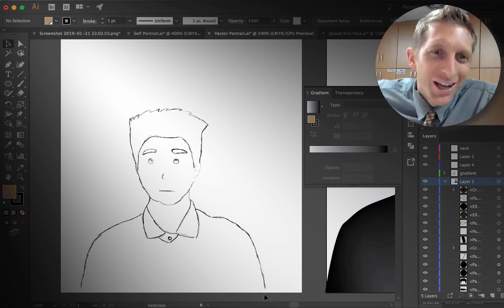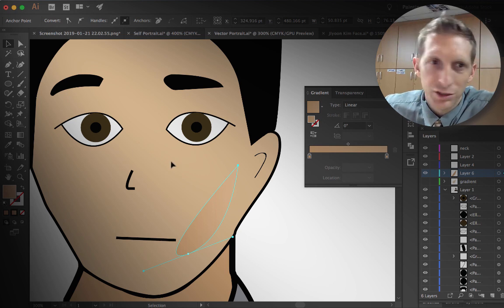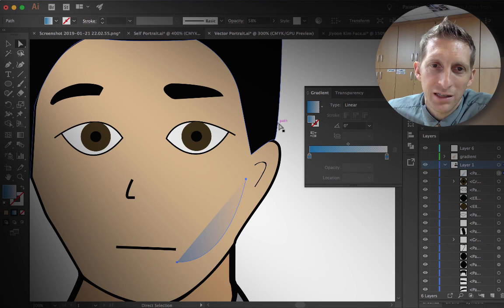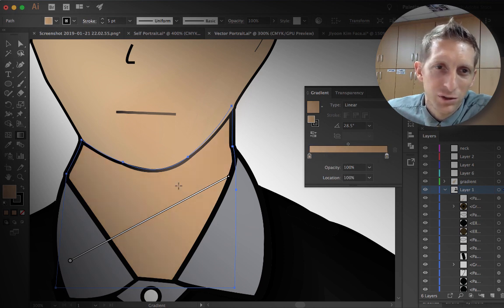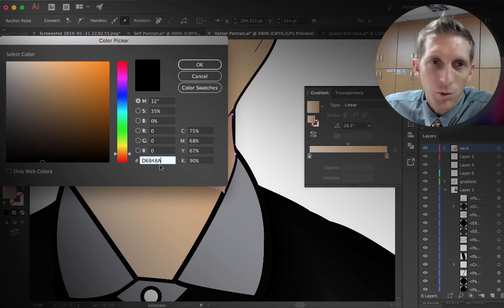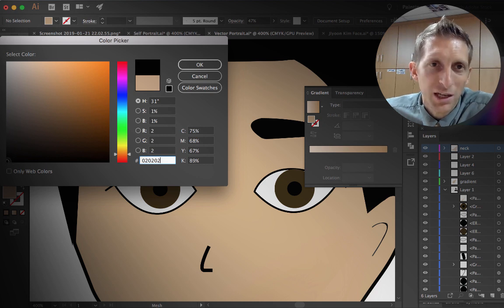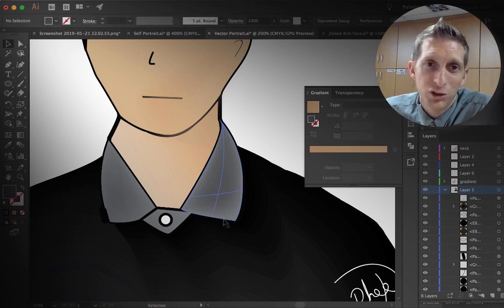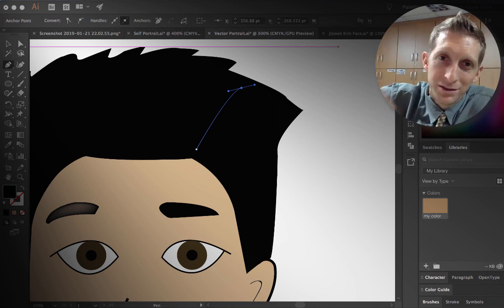Advanced Self-Portrait Shading in Illustrator